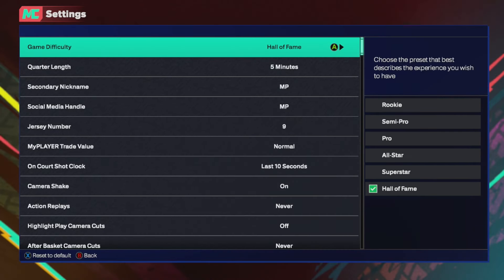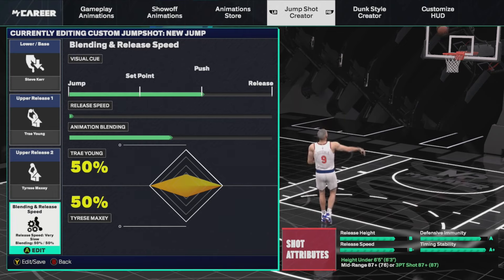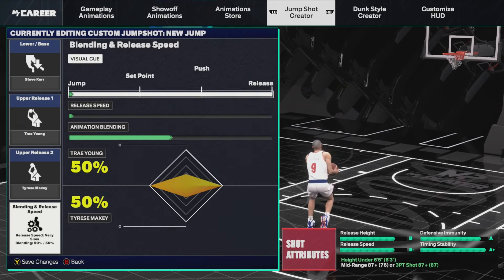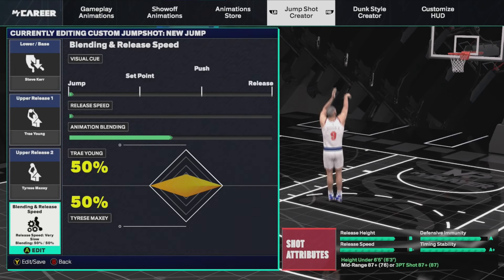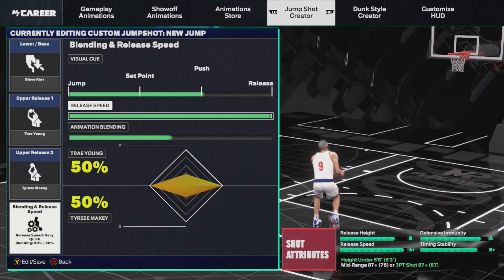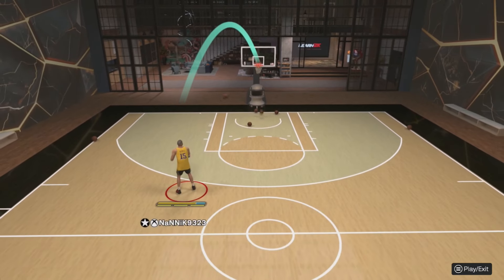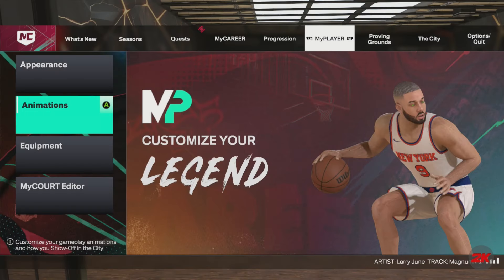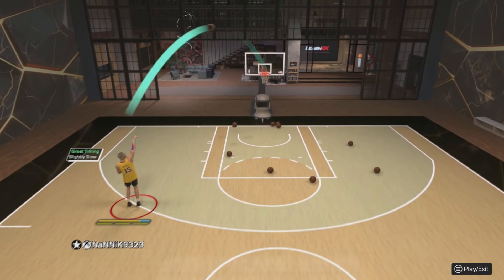Are You Making This Common NBA 2K25 Green Shot Mistake?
In today's NBA 2K25 Video we are looking at How to improve your jump shot and explain how the visual cue works and why its important to change the release time and visual cue together.